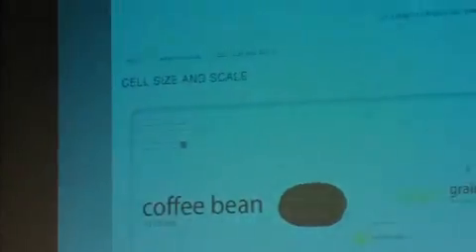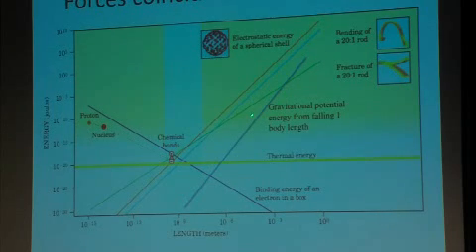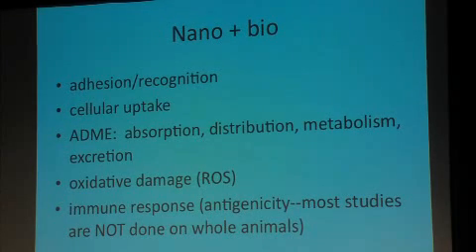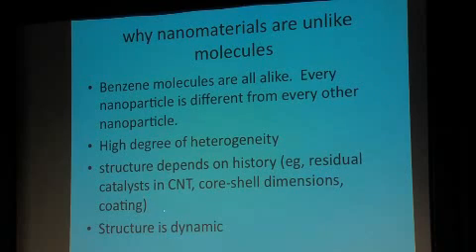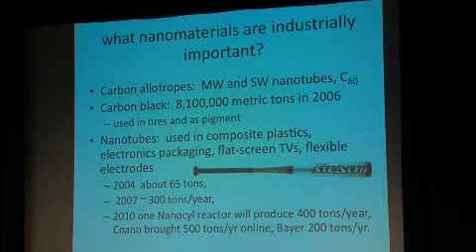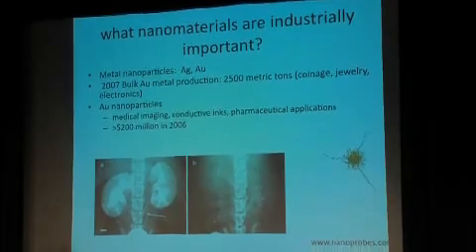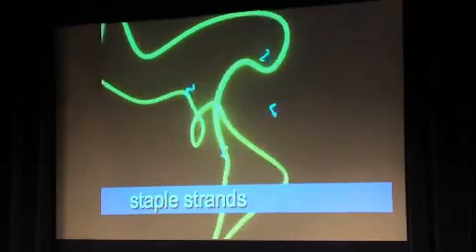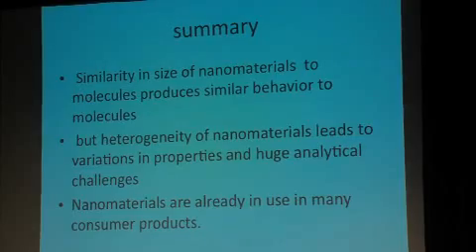Toward Regulation of Nanomaterials: Marya Lieberman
Marya Lieberman: Distinguished Researcher and Associate Professor at the University of Notre Dame